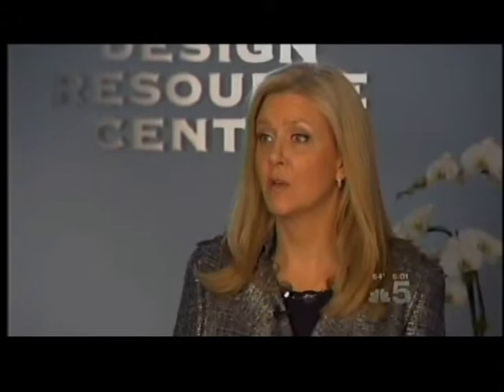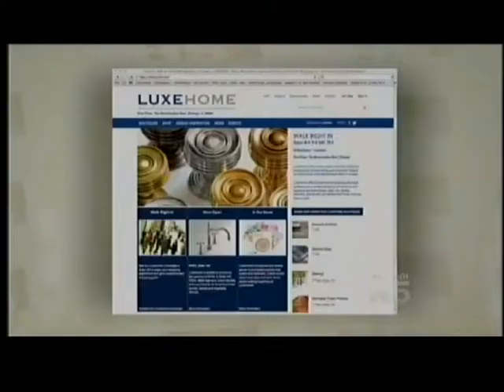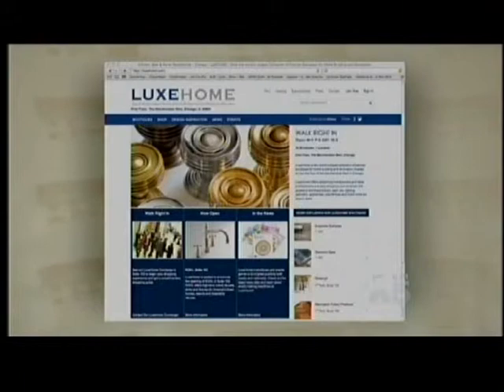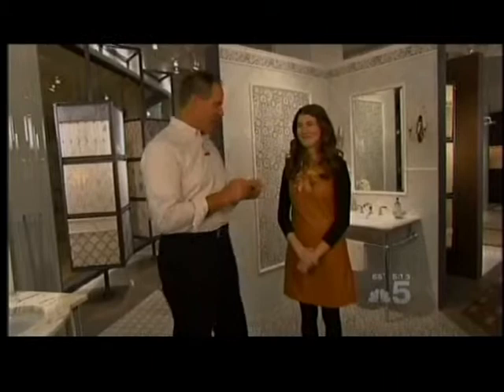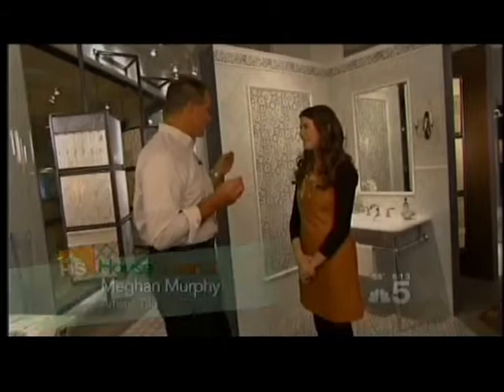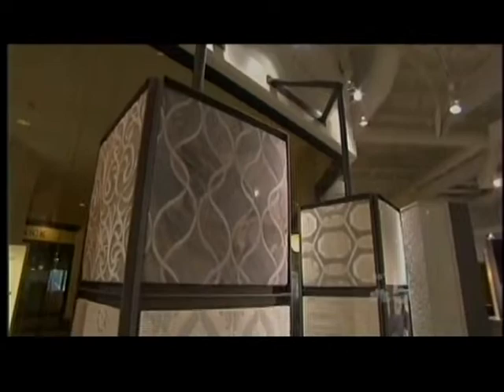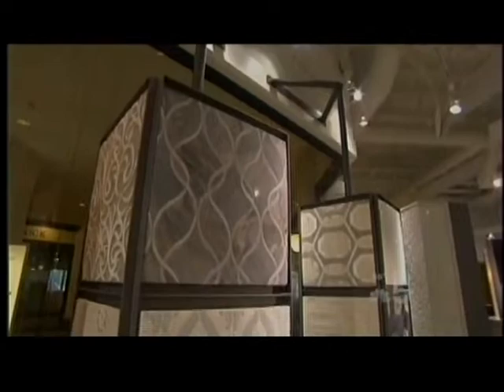HouseSmarts with Lou Manfredini on NBC Chicago